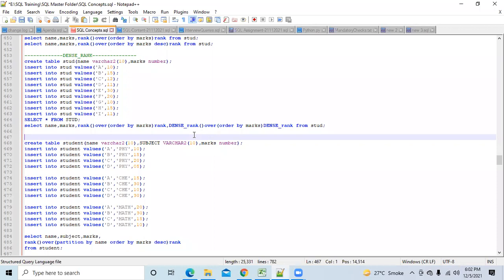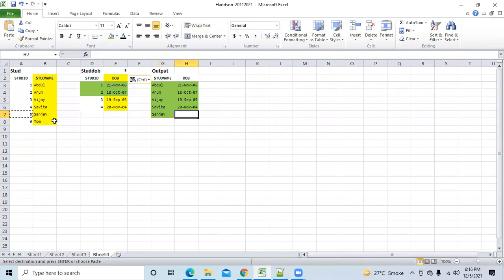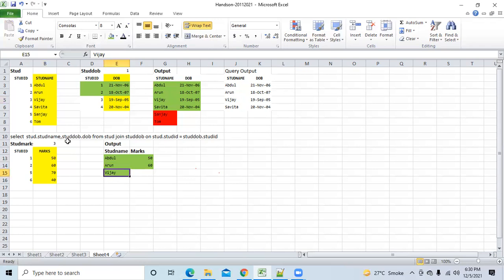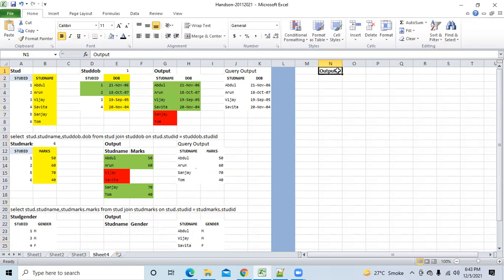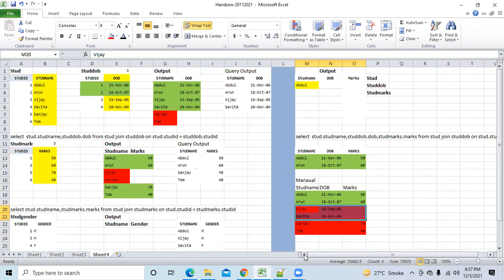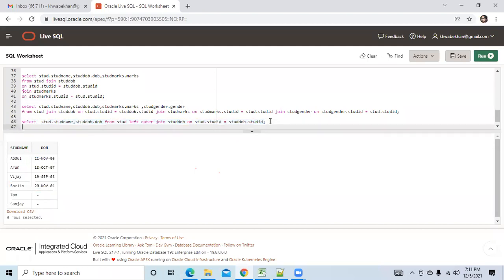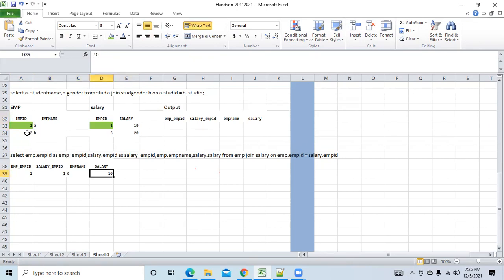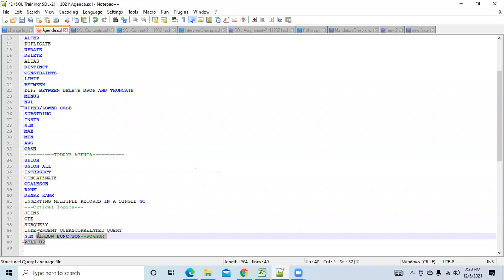SQL 05122021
Joins:
Cross Join